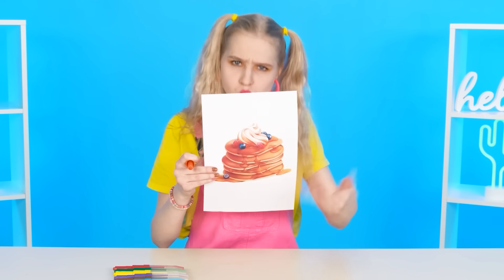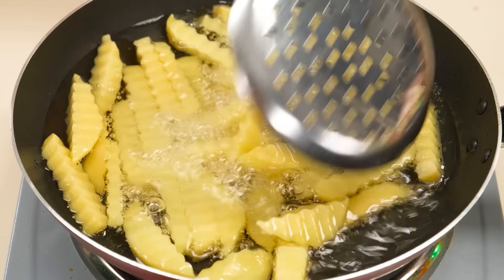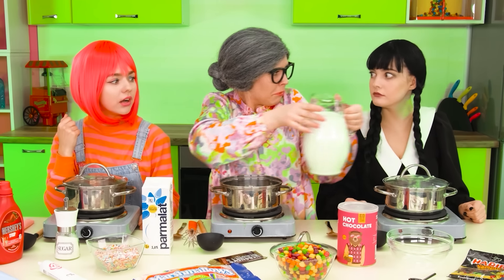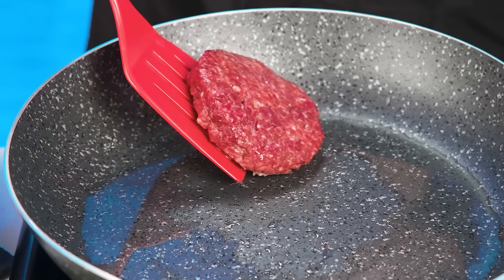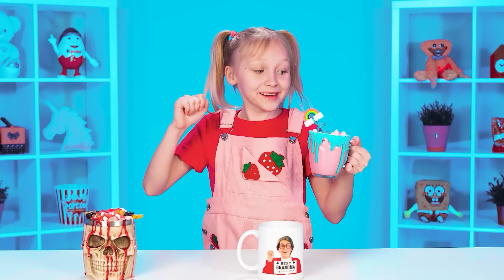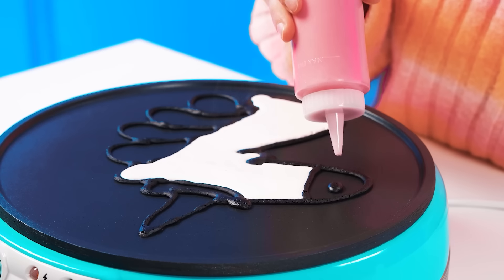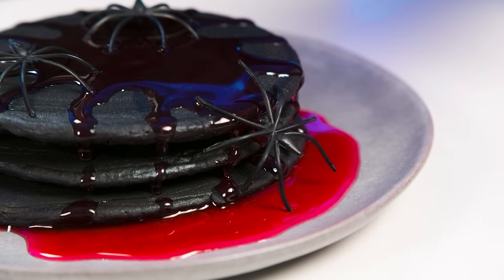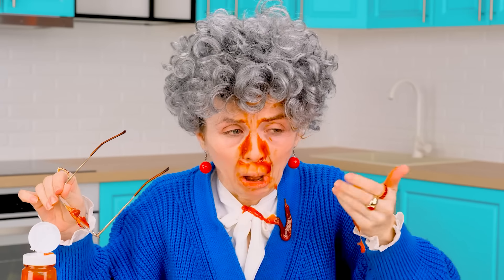Wednesday vs Grandma Cooking Challenge | Who Wins the Cooking War by Fun Challenge